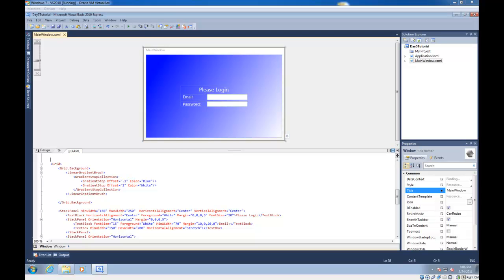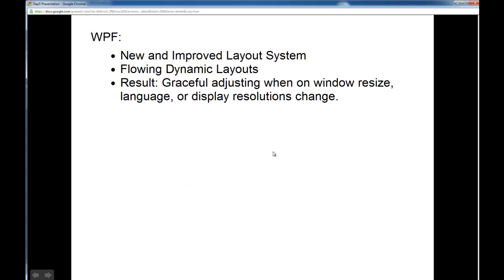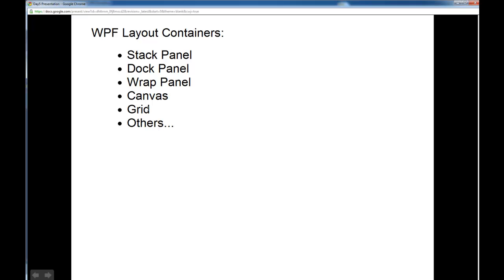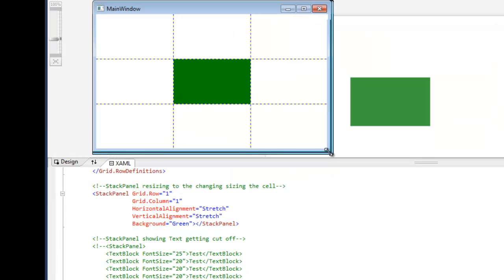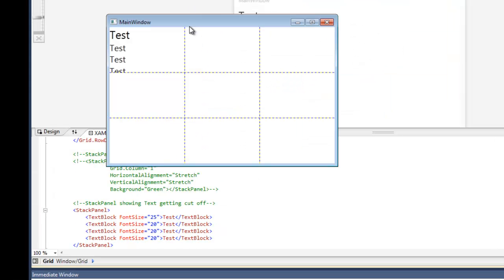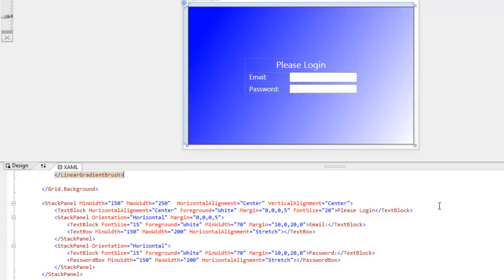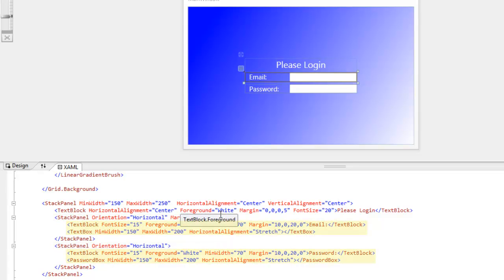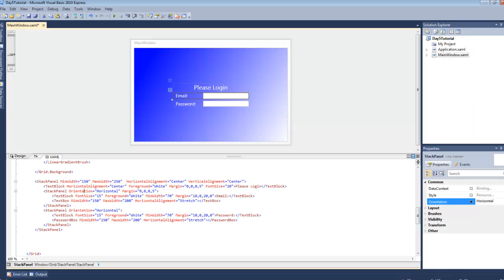WPF Tutorial 5 - WPF Layout System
Welcome to WPF Tutorials, today we talk about the Layout System in WPF!